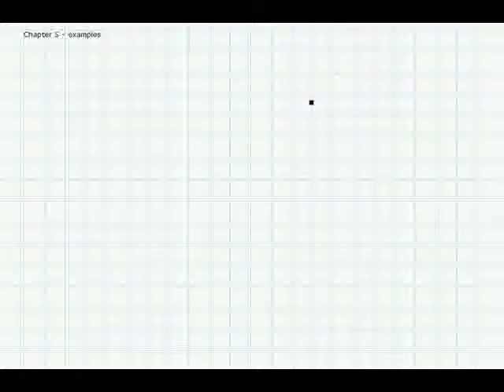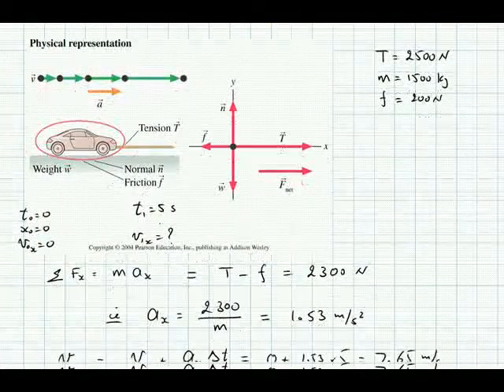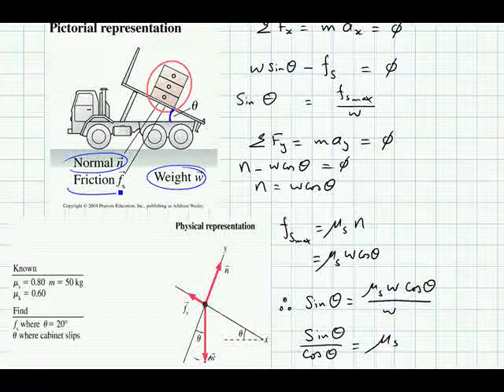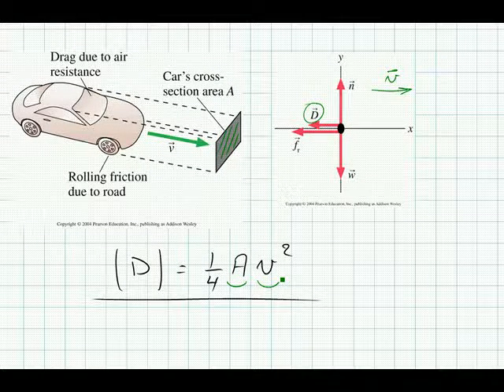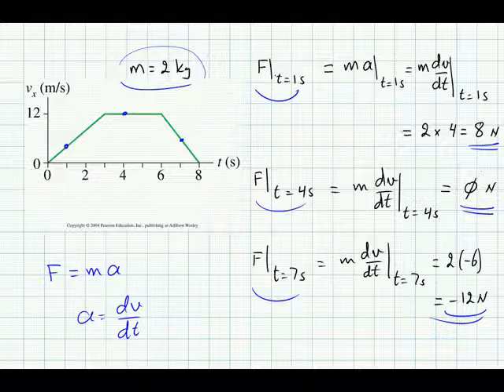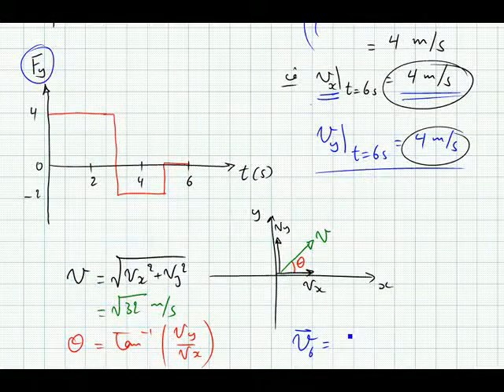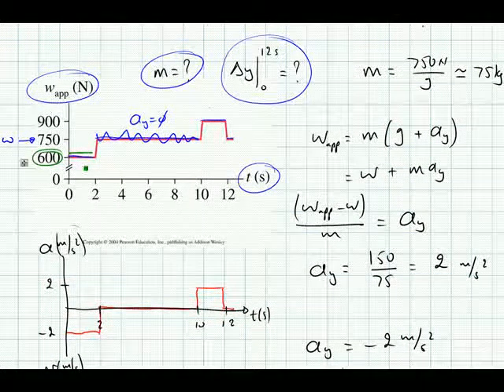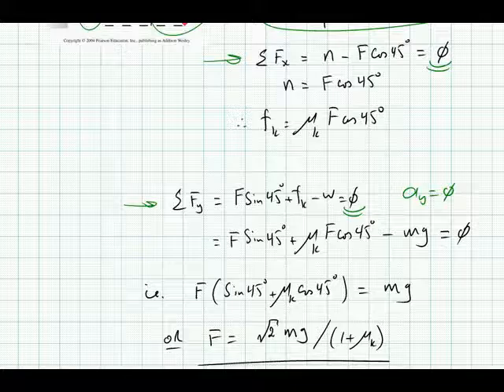Chapter 5: Newton;s Laws Examples